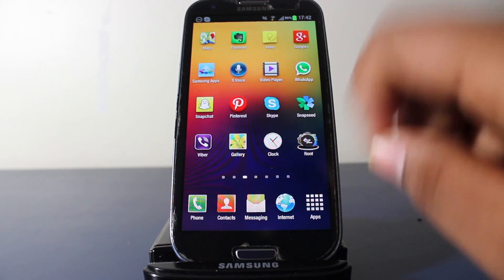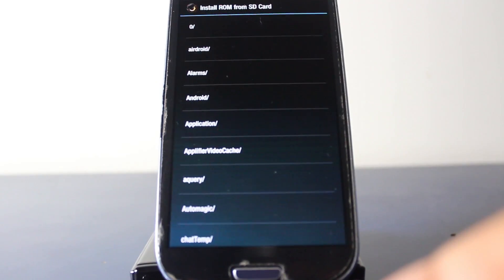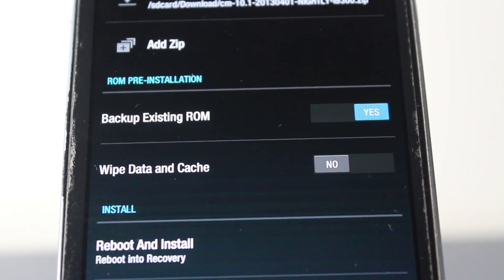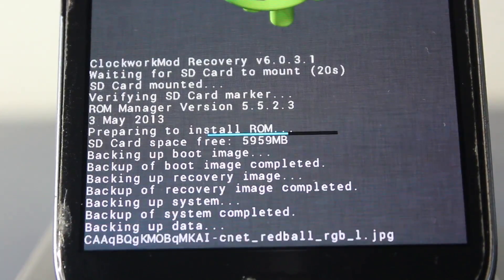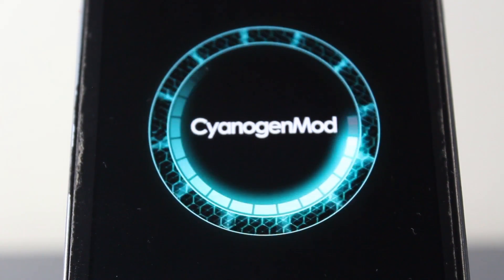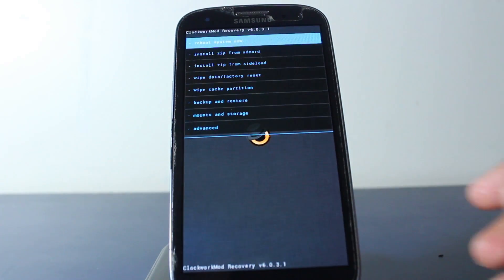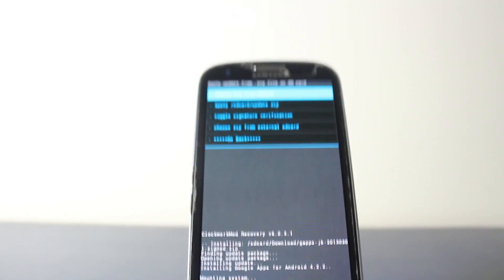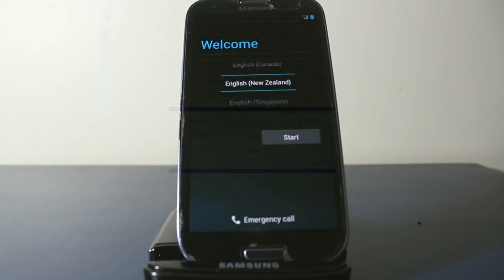How to Install CyanogenMod 10.1/10.2 Android 4.2.2/4.3 Jelly Bean on the Samsung Galaxy S3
Same method for 10.2!!